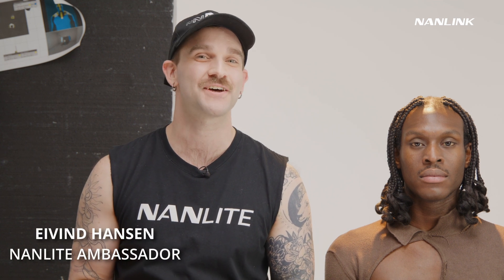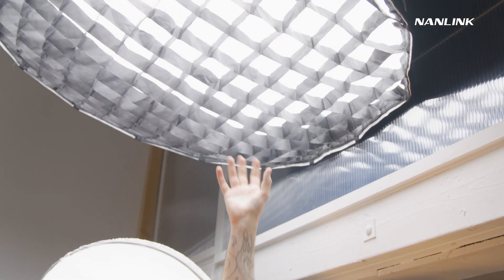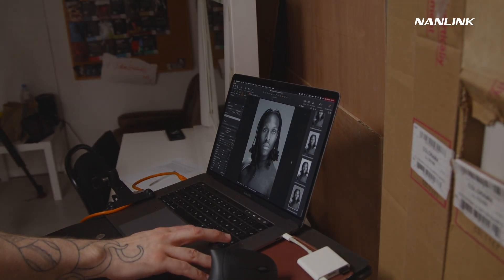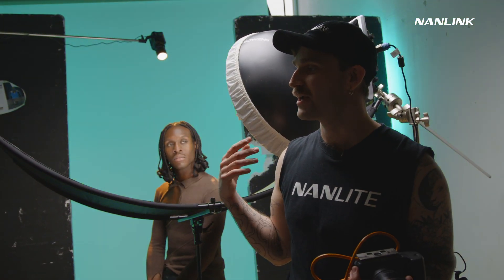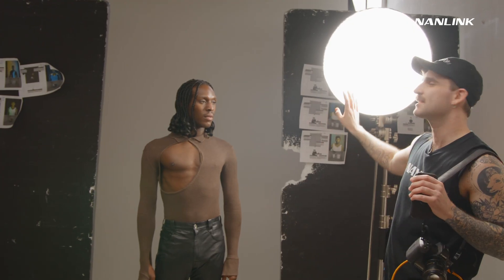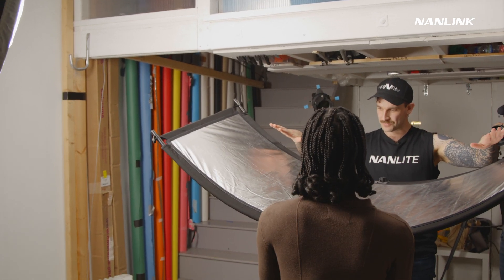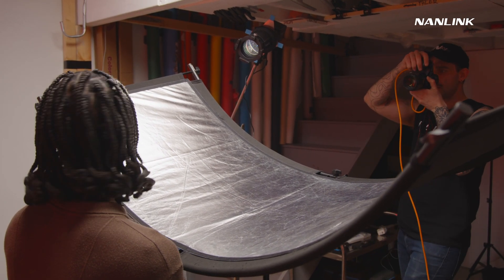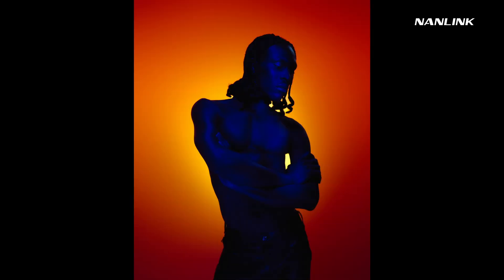Creative Portrait Tutorial EP1 with Nanlink & Nanlite | Eivind Hansen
A series of shooting tutorials from a famous portrait photographer @EivindHansen. Come and see how he uses Nanlite fixtures and NANLINK 2.0 APP to take amazing creative portraits.

As @EivindHansen operates in the video, by creating a Scene or Scene Group and connecting the fixtures, you can quickly and conveniently adjust different modes and control multiple lights on NANLINK 2.0. In addition, the lighting diagrams in the video are also created by our APP, which is a new feature we upgraded to make every lighting idea better recorded and shared.

Big shout out to our extremely talented and professional DP‪@filmmakerali‬